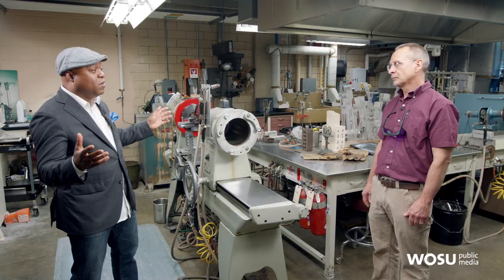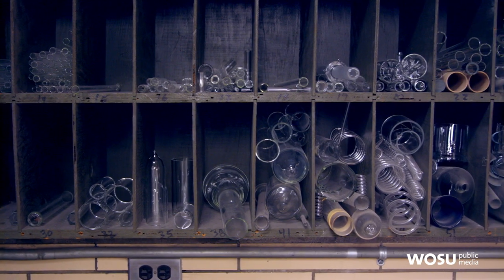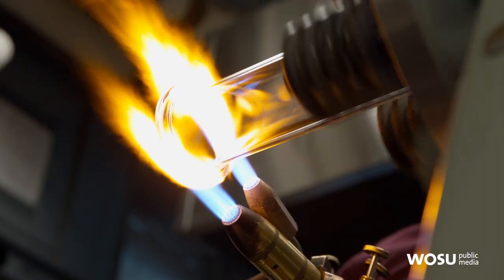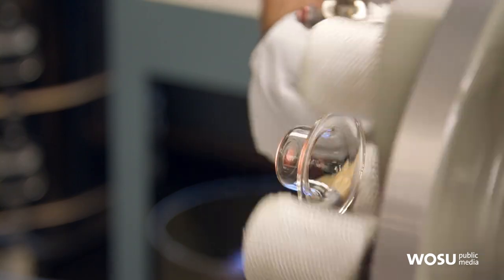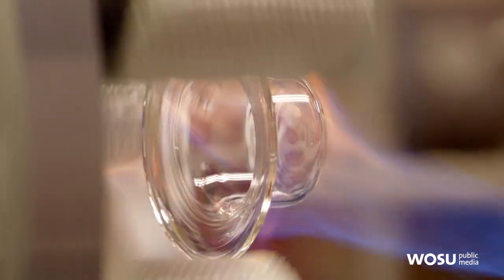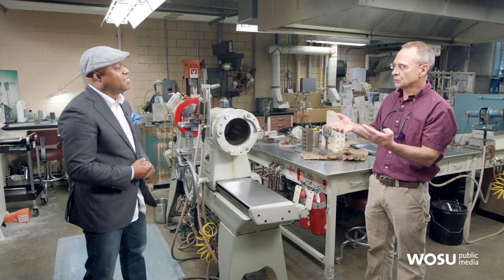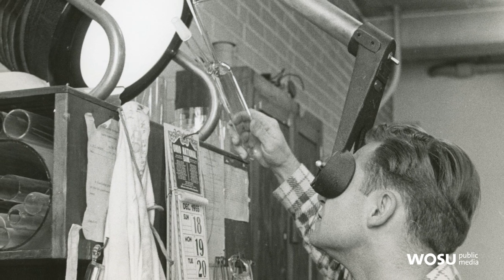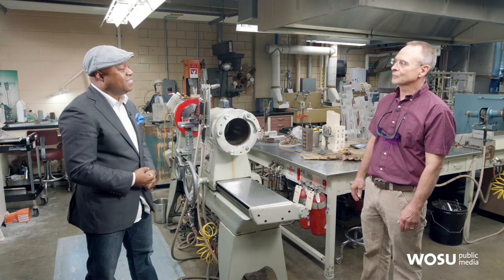Scientific Glassblowing: QED with Dr. B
Glassware is critical to move many fields of science forward. chemistry, physics, and epidemiology labs—to name a few—are often filled with various types of glassware. Tim Henthorne, Senior Glassblower at the Ohio State University, explains how he works with scientists to design and create glassware for their experiments.